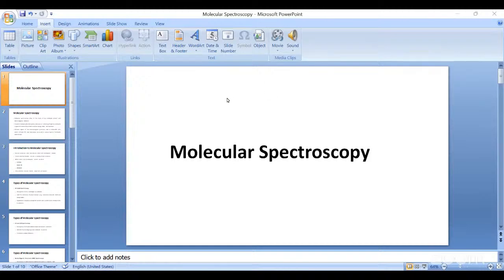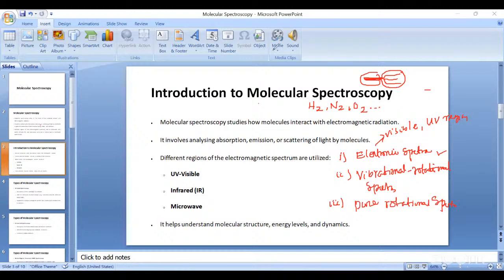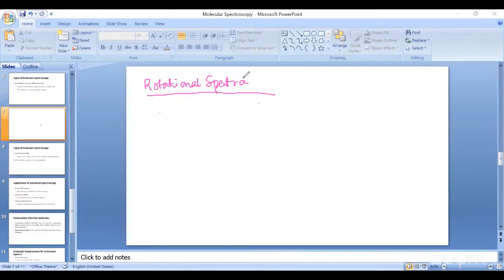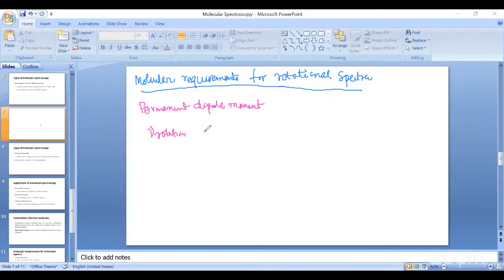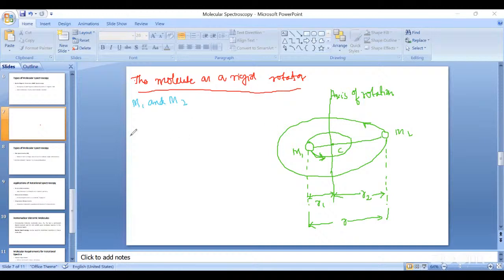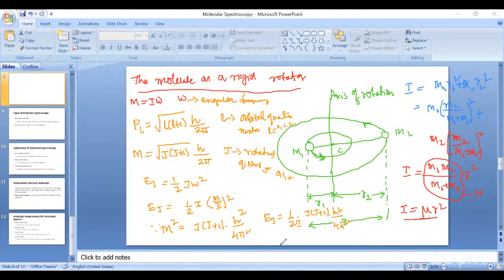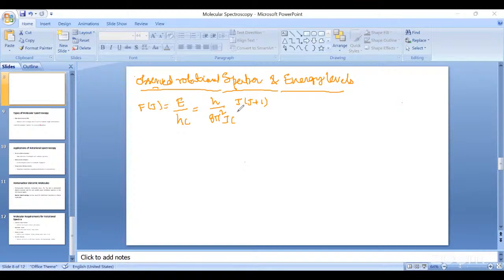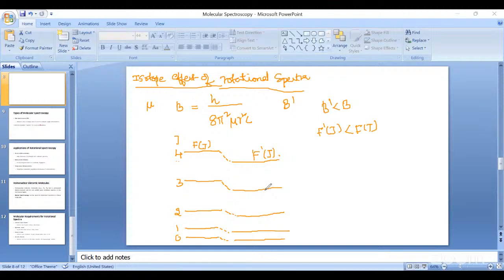PG-2nd-Yr-Course-6 : Electromagnetic Theory and Spectroscopy